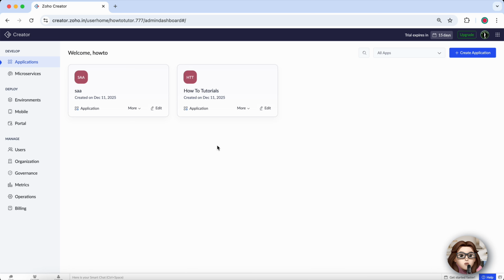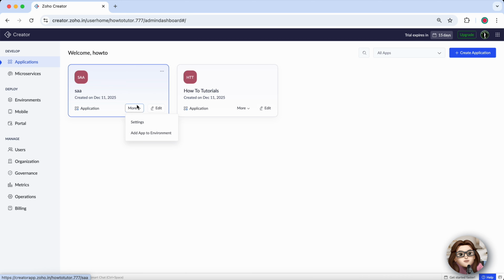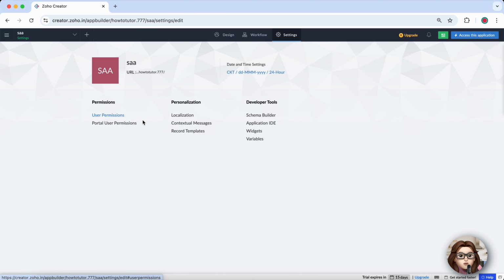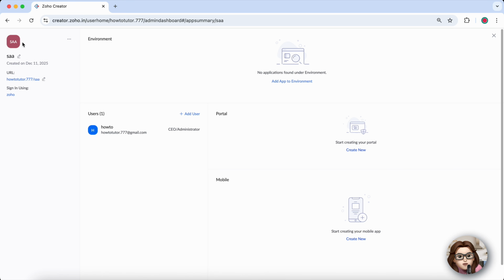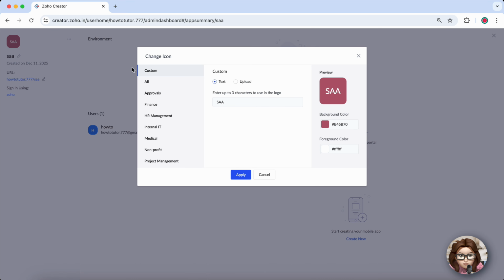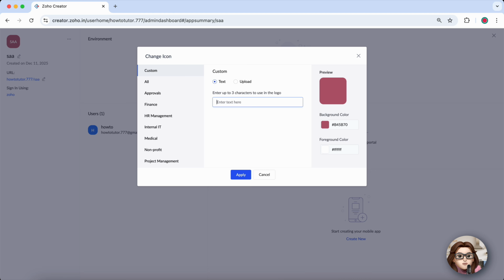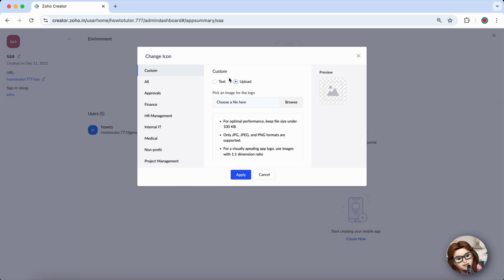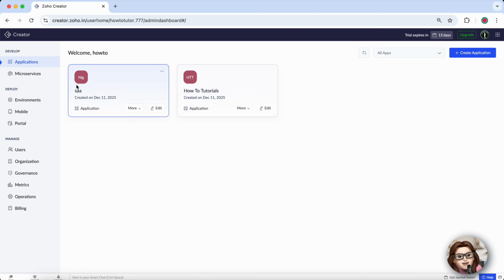How to Add Logo in Zoho Creator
If you're building apps inside Zoho Creator, adding your brand logo is one of the simplest ways to make your application look professional, polished, and ready for clients or team members. In this tutorial, you’ll learn exactly how to add a logo in Zoho Creator step-by-step so your app reflects your brand identity from the moment someone logs in. Whether you’re customizing a portal, preparing a client dashboard, or finalizing the design of an internal tool, this guide walks you through everything you need to know.

Zoho Creator allows you to personalize your application interface with a custom logo that appears across the app header, making it easier for users to instantly recognize your workspace. This is especially helpful when building multiple apps or managing clients who expect brand alignment. In this video, you’ll see how to upload a logo, the recommended image sizes, and how to adjust positioning for the best display.

We start by navigating to your Zoho Creator dashboard and opening the application you want to customize. From there, you’ll go into Settings, where the option for Branding or Customization is located depending on your version. Once inside, you’ll find the Logo Upload section where you can choose any PNG, JPG, or SVG file that represents your brand. You’ll also learn how to remove or replace an existing logo if you ever need to update your design later.

This tutorial is perfect for beginners, business owners, app builders, freelancers, or Zoho consultants who want to deliver a clean and branded interface. You’ll also learn common issues such as logo not showing, incorrect size, background problems, or image distortion, and how to fix them easily.

By the end of this video, you'll know how to pick the right logo format, ensure it fits perfectly, and apply it across your app instantly. A strong visual identity helps users trust your application more — and adding a simple logo is the first step to building that trust.

This video shows you How to Add Logo in Zoho Creator Easily! Watch this Video till the end to learn How to Add Logo in Zoho Creator.

Were you able to figure out How to Add Logo in Zoho Creator? Share this with your friends who want How to Add Logo in Zoho Creator.

Problem Solved in this Video-:

What Do you Think of How to Add Logo in Zoho Creator?